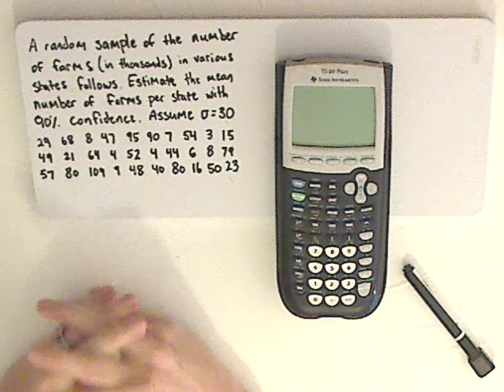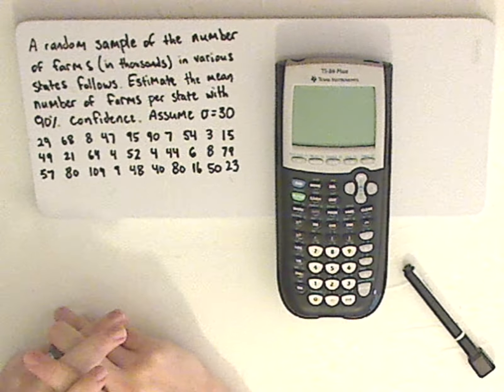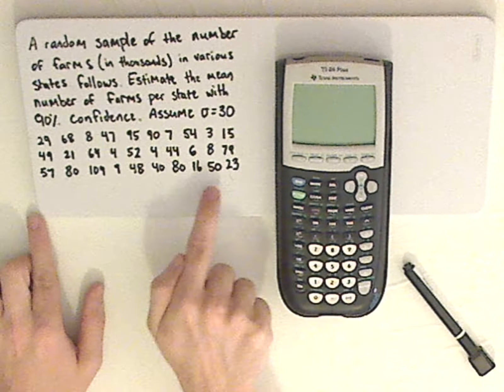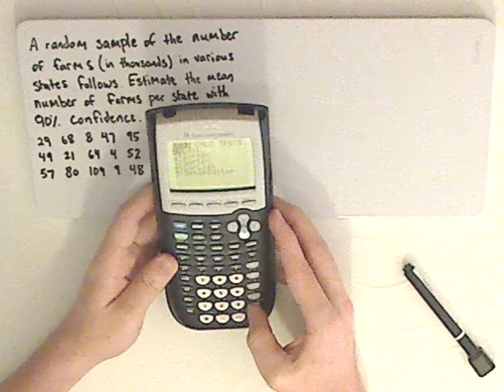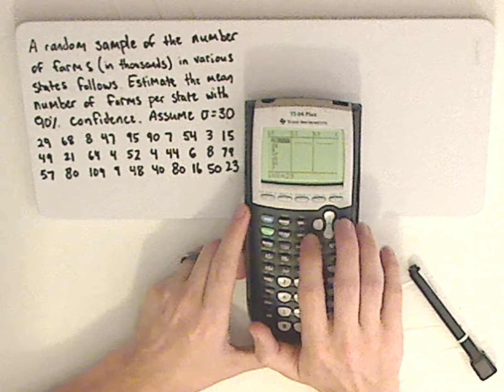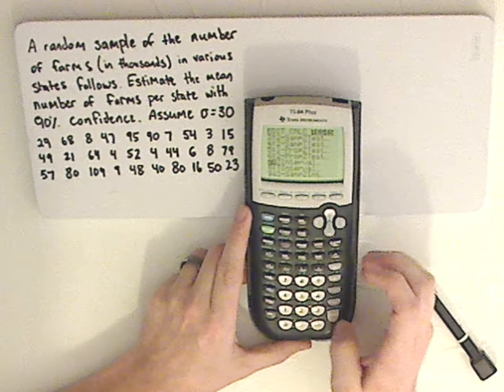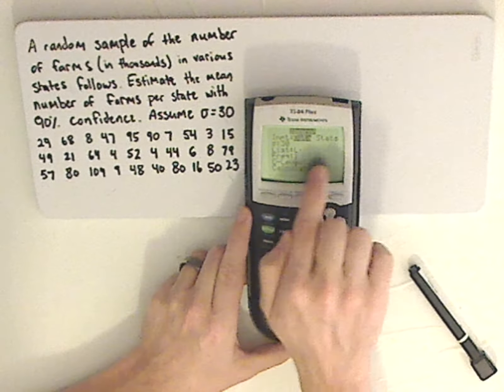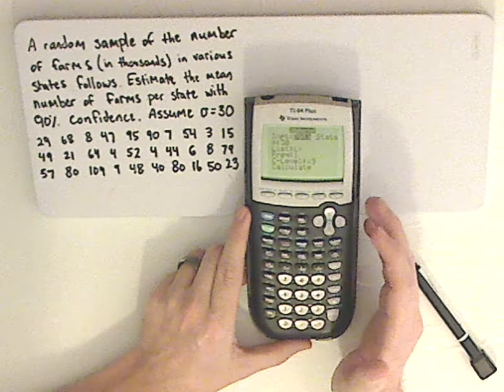Statistics with TI-84 plus - confidence interval for mean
I demonstrate how to use a TI-84 plus to find a confidence interval for a mean.